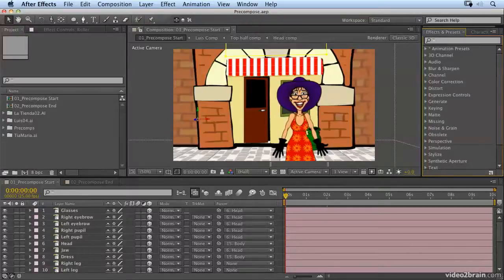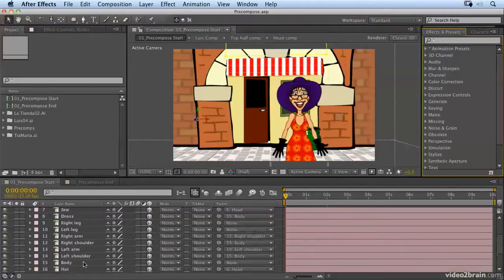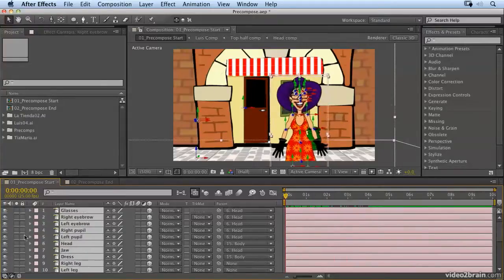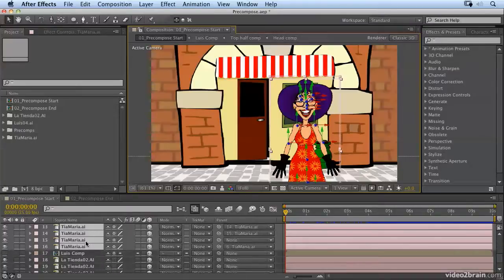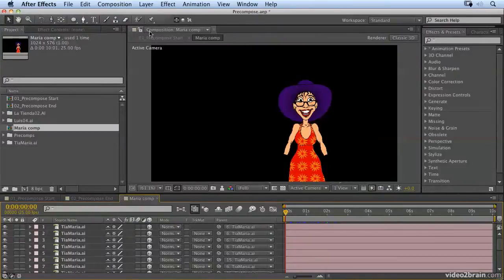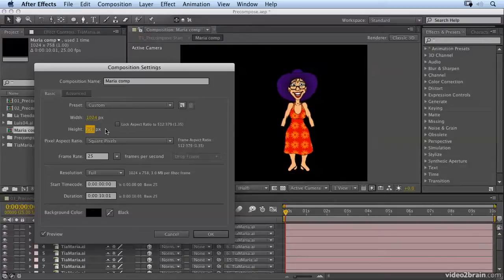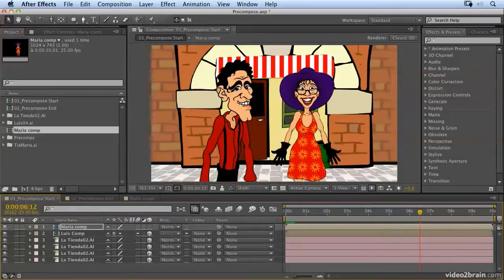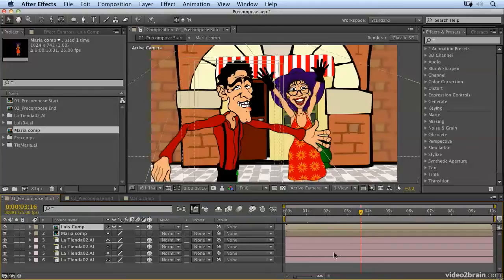After Effects CC Tutorial | 13 Grouping and Linking (2/5)